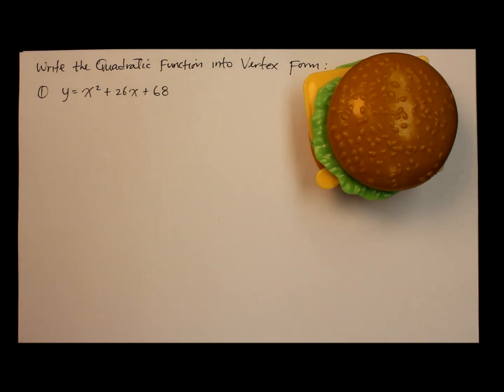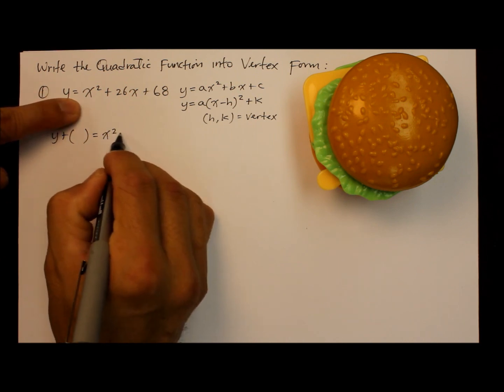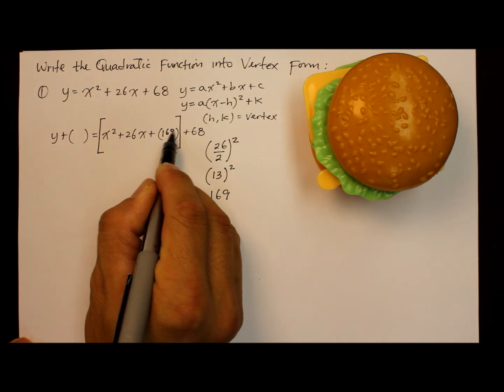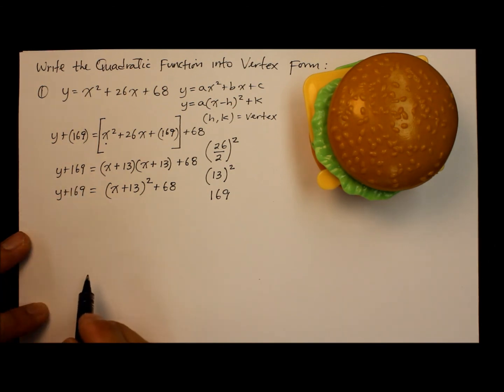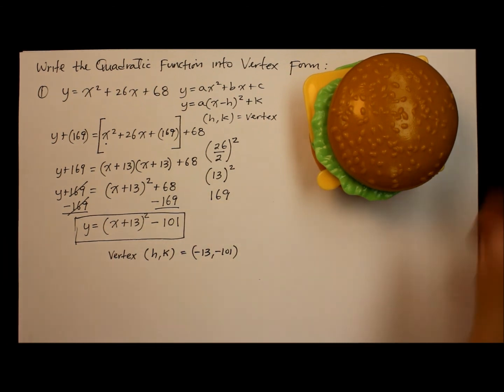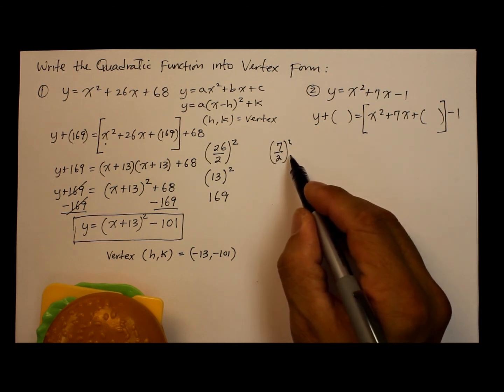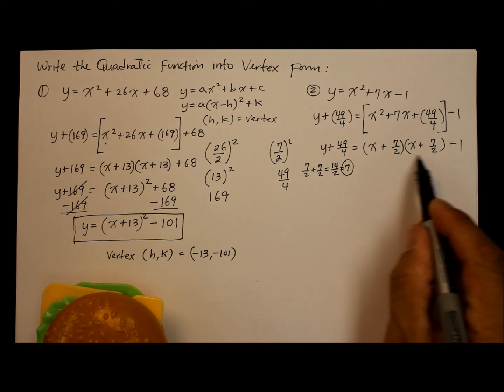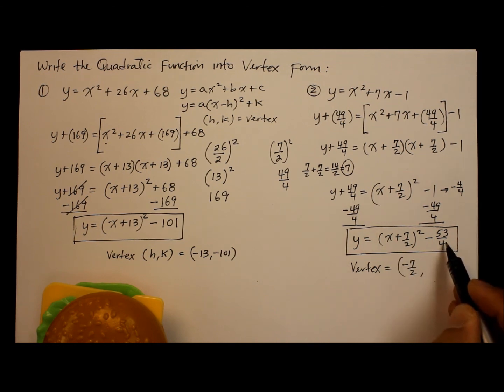206A2 Quadratic Equations: Write Vertex Form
This instructional video will demonstrate how to change the standard form of a quadratic function into vertex form using the complete-the-square method.  The fully understand the presentation, the viewer should have mastery of solving quadratic equation by completing the square.